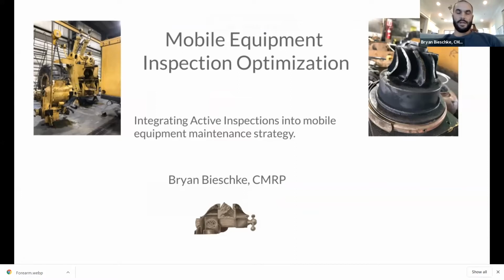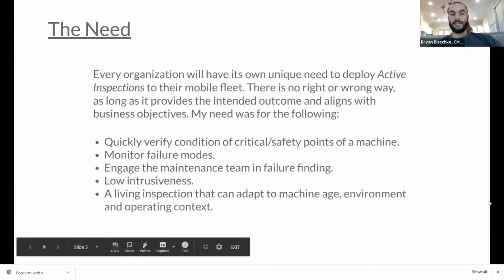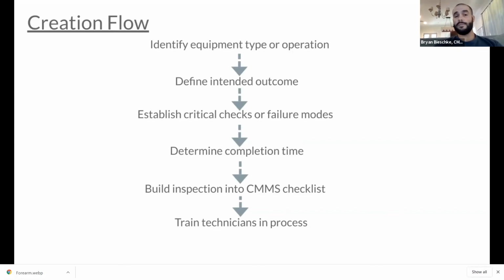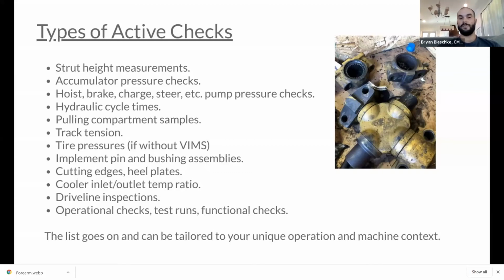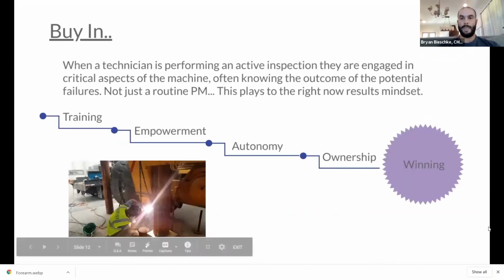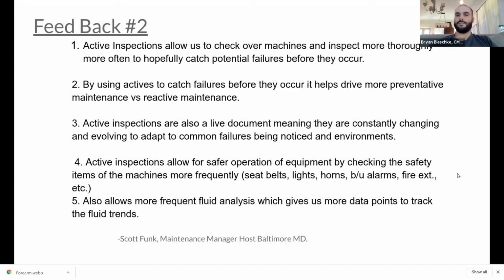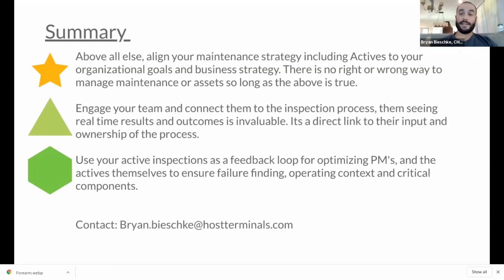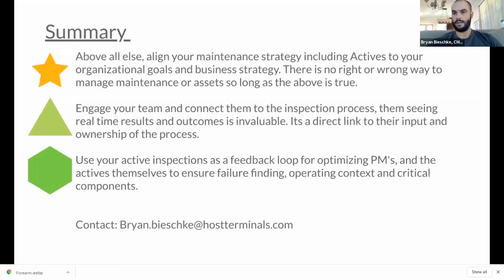Mobile Equipment Inspection Optimization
In this webinar, Bryan Bieschke, CRMP will discuss how to optimize mobile equipment inspections. Join the session to learn about integrating active inspections into your mobile equipment maintenance strategy.